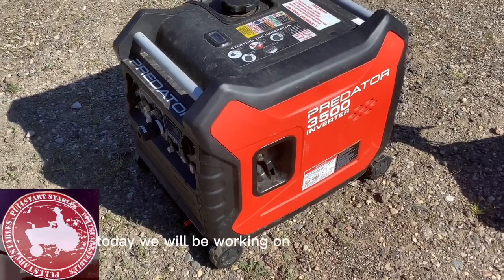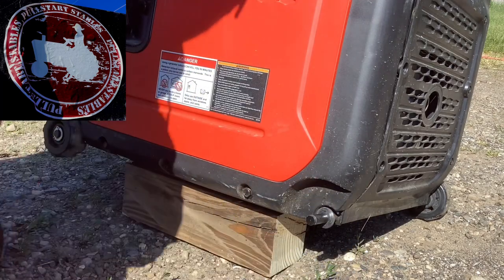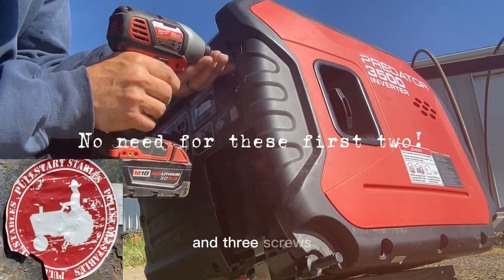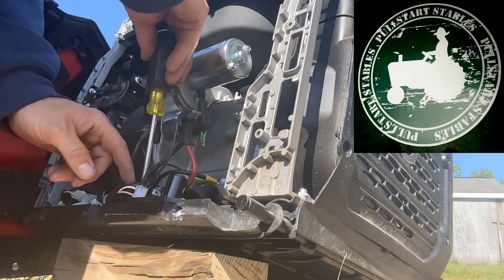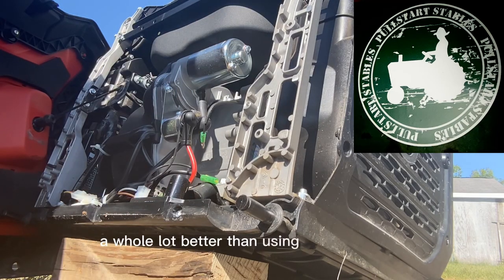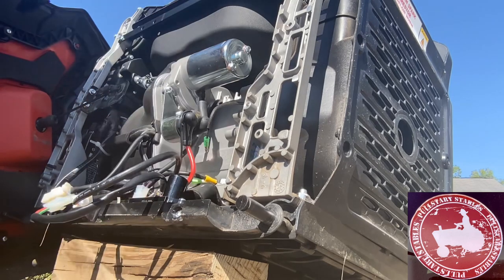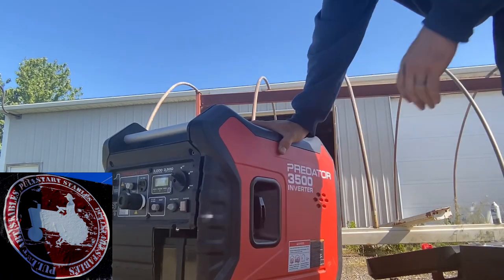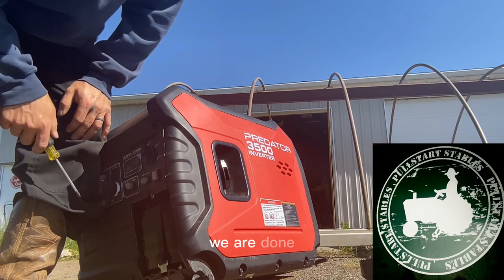Predator 3500 Inverter Generator Ignition Control Module (ICM) Full Replacement